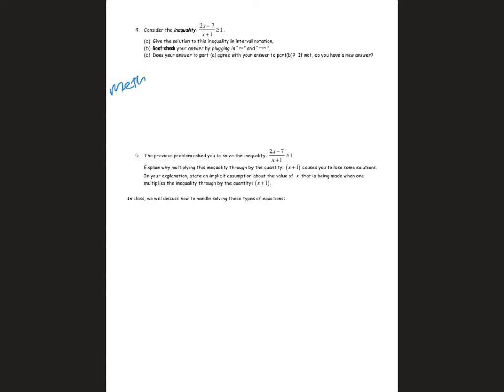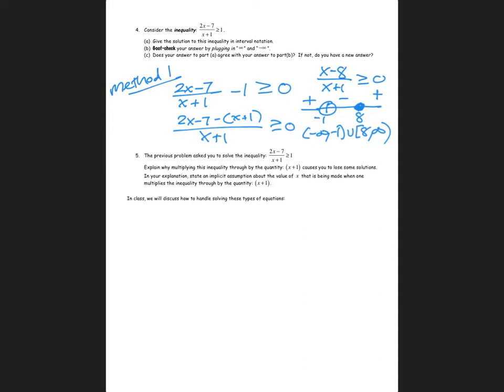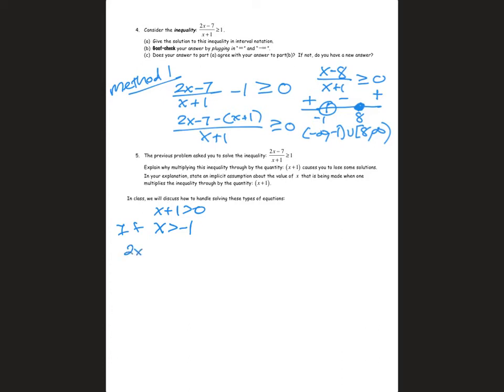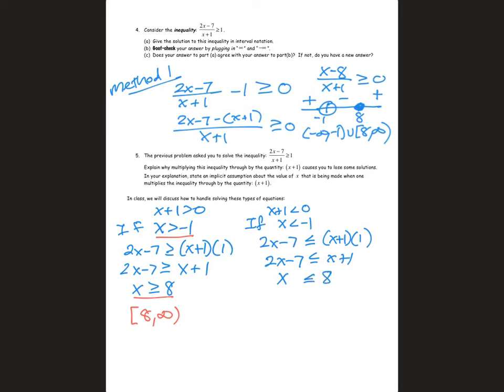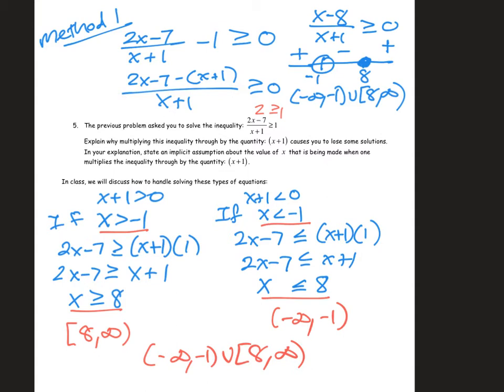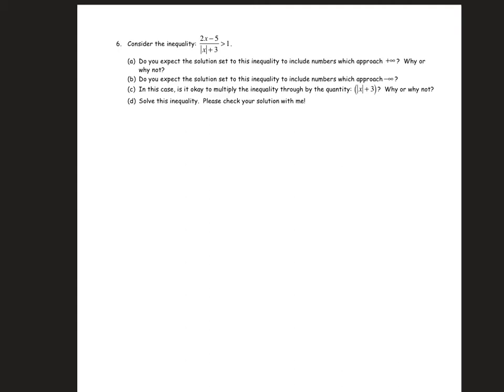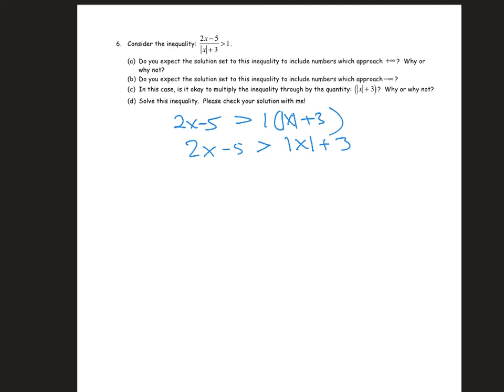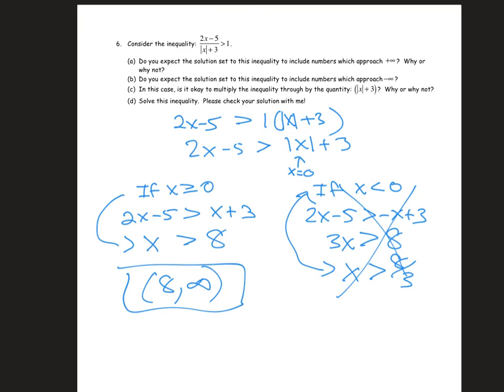A2H Video Sec. 2.3 Part 2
More on inequalities